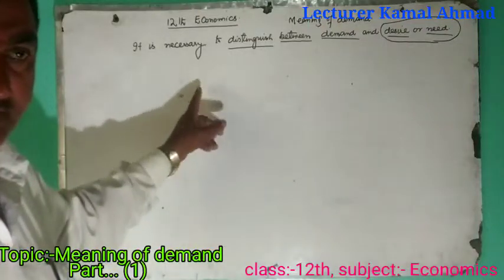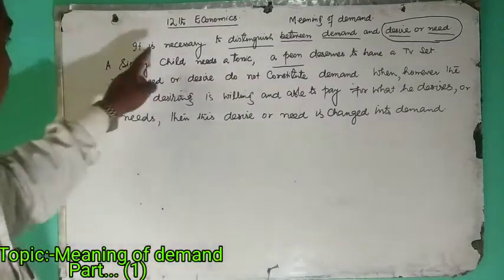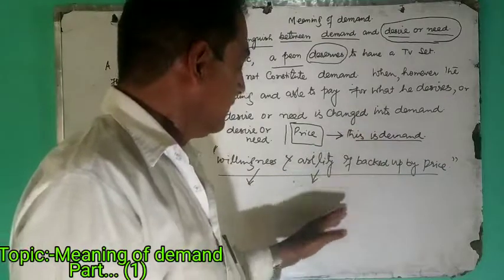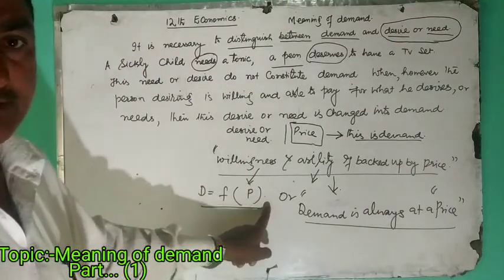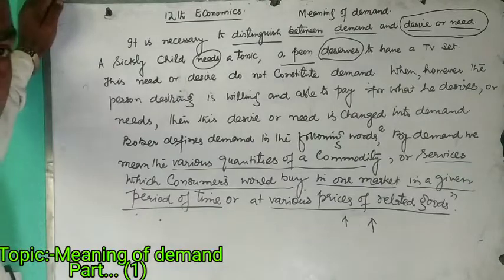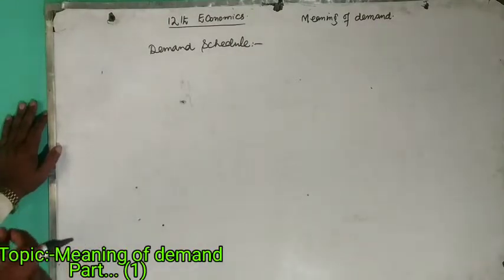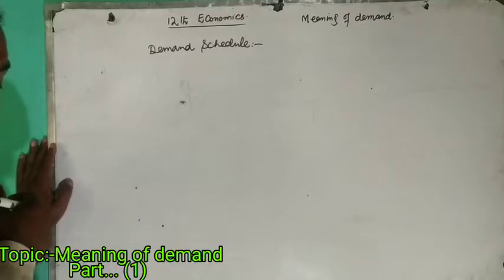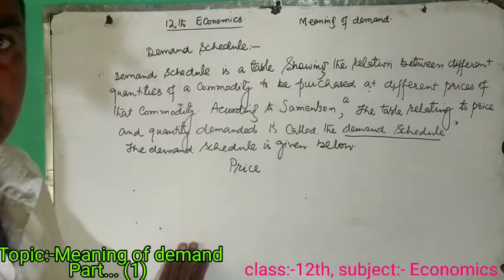12th Economics.Topic.Meaning of demand by lecturer kamal Ahmad Tantray